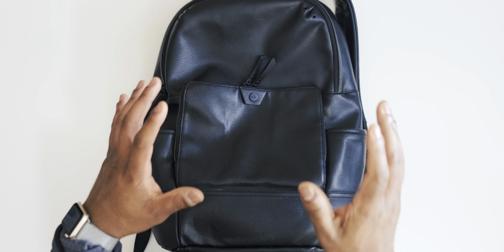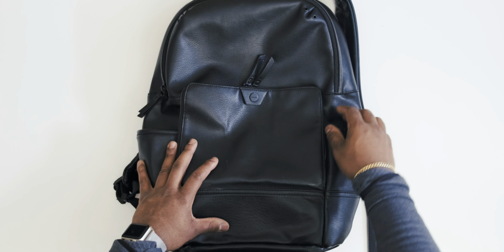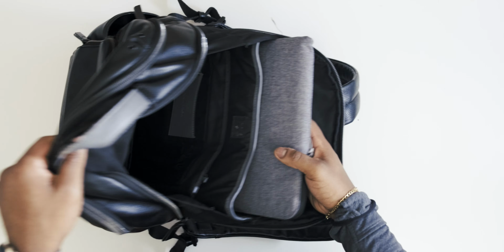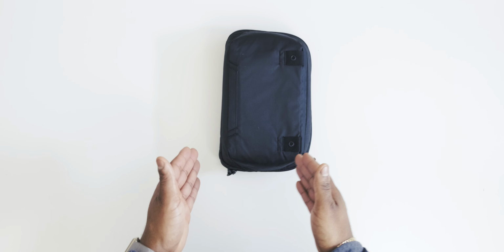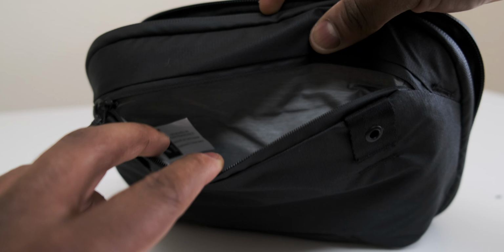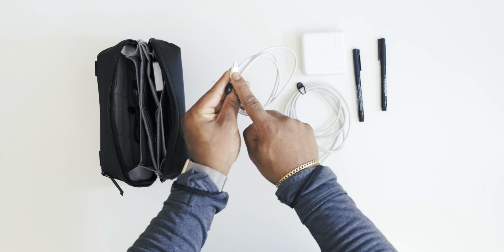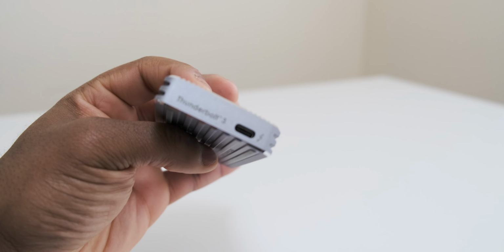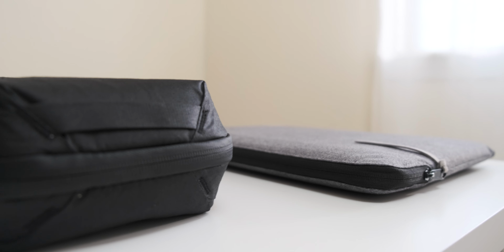What's in my Minimalist Tech Bag?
What's in my bag? My Minimalist Everyday bag? Well… My everyday essentials! Its linked down below but you should still watch the video to see it!

Hi my name's Nemo & I make videos on this channel every week(err) about minimalism, tech, lifestyle design & habits.

Minimalist Everyday Bag KIT:
Calvin Klein Bag - unfortunately its old, use your current bag tho
Comfyable Laptop Sleeve
15” MacBook Pro
Peak Design Tech Pouch
Faber Castell Pens
Little Cable Ties - I honestly can’t remember, gimme a week. I’ll find it!
SanDisck Extreme Pro UHS-II SD Reader
TekQ External SSD
Samsung 970 EVO 1TB M.2 NVMe
Bullet Journal